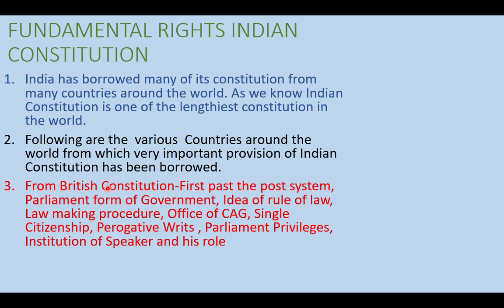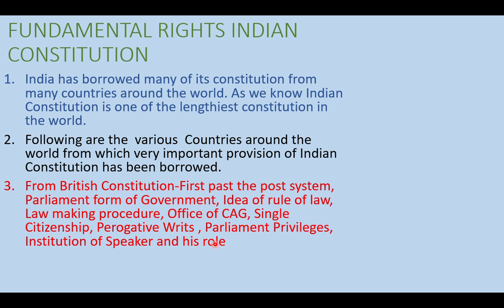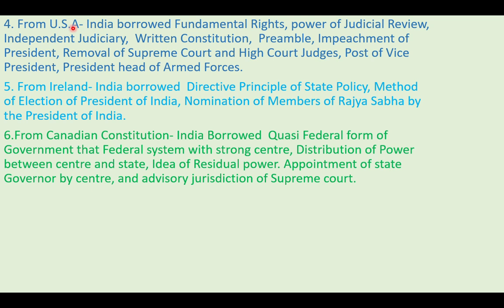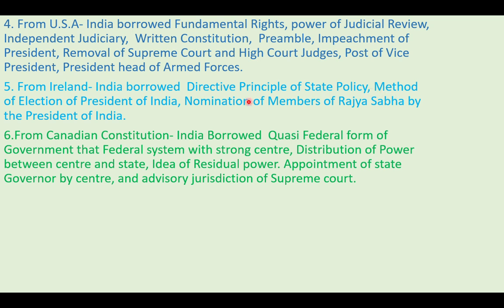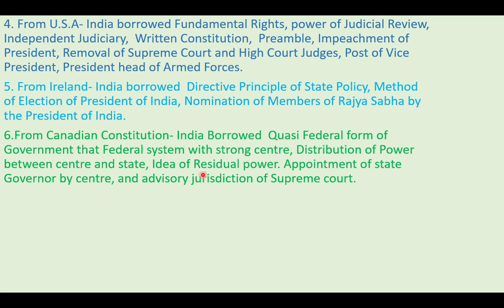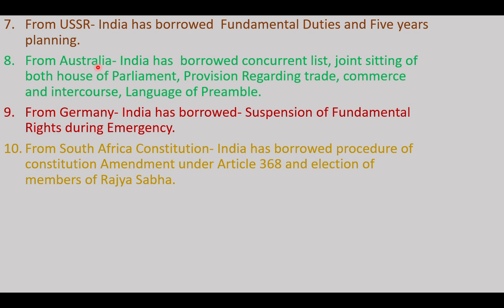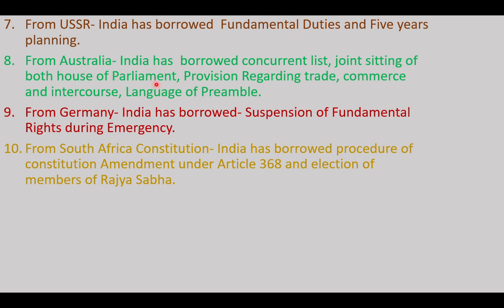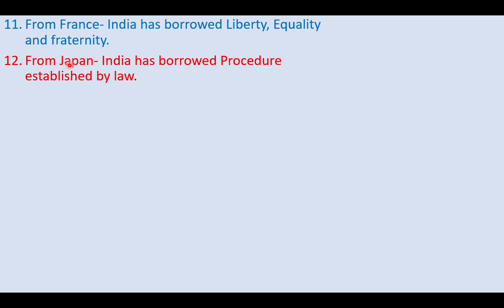FUNDAMENTAL RIGHTS & PROVISION BORROWED FROM FOREIGN COUNTRIES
HELLO  STUDENTS HERE IS THE VIDEO IN WHICH I HAVE TALKED ABOUT VARIOUS IMPORTANT PROVISIONS THAT INDIAN CONSTITUTION HAS BORROWED FROM VARIOUS FOREIGN COUNTRIES. IT IS VERY IMPORTANT FOR EXAMINATION BECAUSE BASIC MUST BE CLEAR TO ALL THE STUDENTS SO THAT YOUR YOUR FOUNDATION IS STRONG TO START YOUR JOURNY TO CRACK PRESTIGIOUS EXAMINATION IN OUR COUNTRY. FOR UPSC, SSC, PCS, ASSITANT COMMANDANT AND ASSISTANT INTELLIGENT EXAMS IN INDIA. AND IF YOU WANT TO PRACTICE FREE MCQ QUIZ FROM INDIAN CONSTITUTION OR INDIAN POLITY AND  BIOLOGY THEN YOU  CAN GO TO MY WEBSITE WHICH IS CALLED
sciencematheducationplatform.in